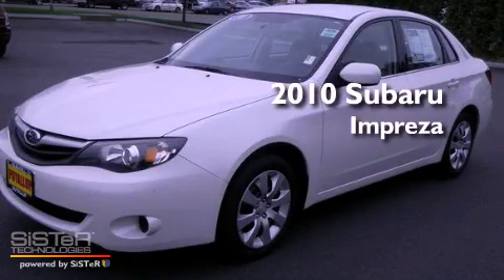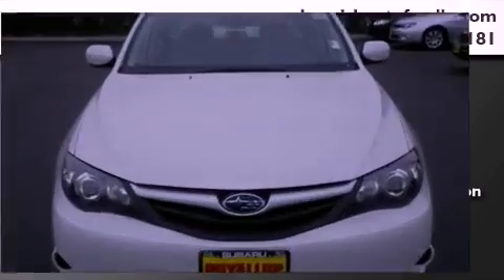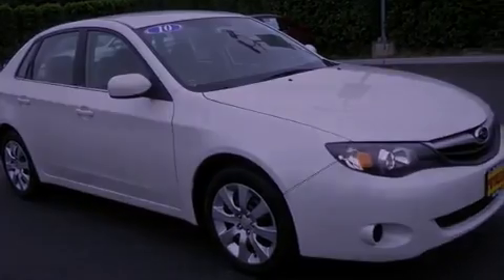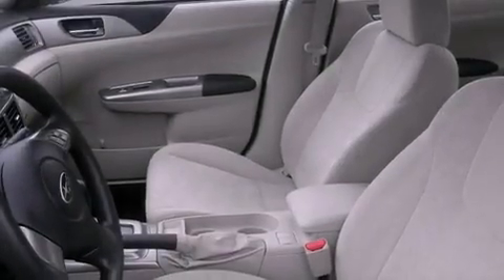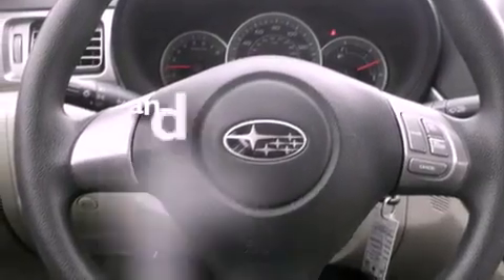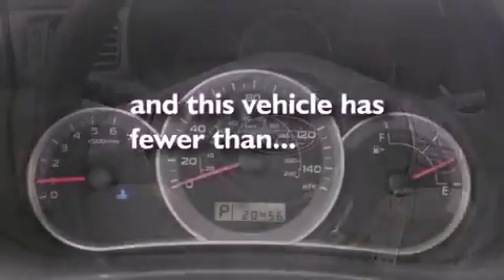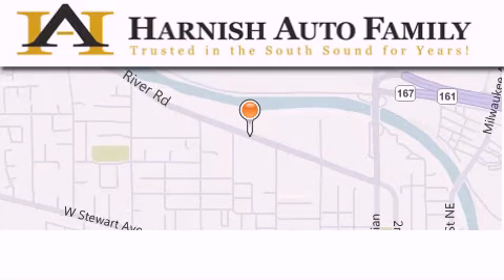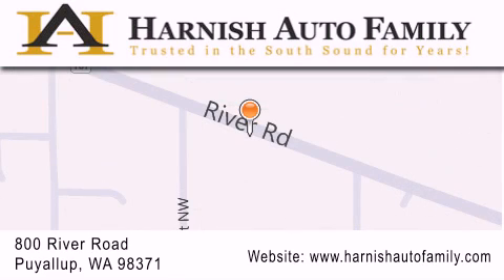2010 Subaru Impreza Puyallup WA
Year : 2010

 Make : Subaru

 Model : Impreza

 Engine : 2.5L H4 SOHC 16V

 Trans . : 4 Spd Automatic

 Exterior : White

 Miles : 20,421

 Stock : U3191

 820 River Road

 2010 Subaru Impreza Puyallup WA